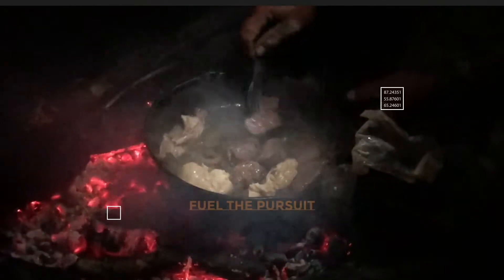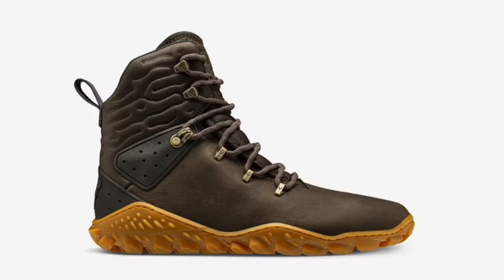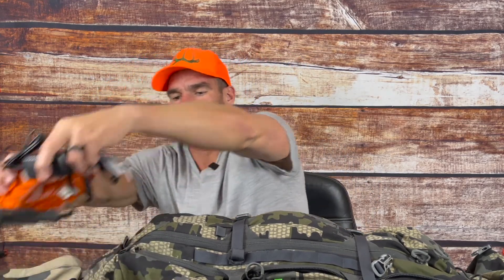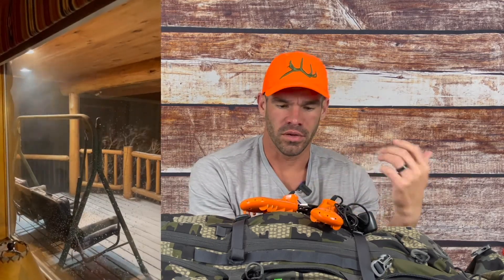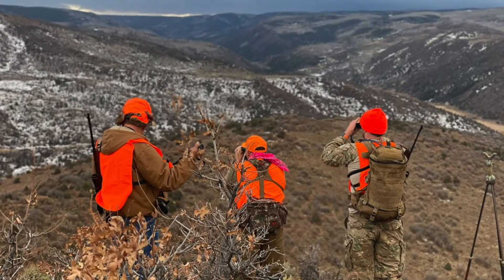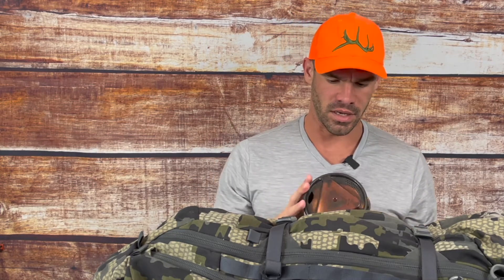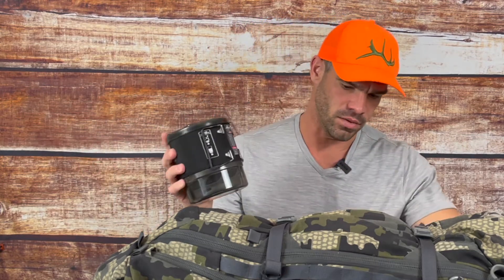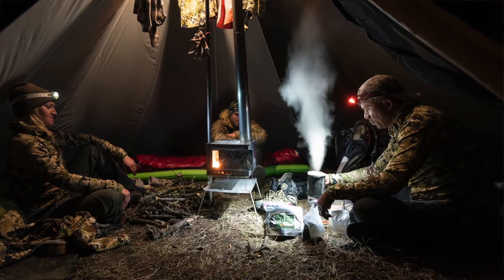Late Season 2021 Elk Hunting Pack 🎒🍂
It's NOVEMBER!

I'm sharing with you what I have in my late season Elk hunting pack!

It's getting colder & darker earlier now so planning accordingly is KEY.